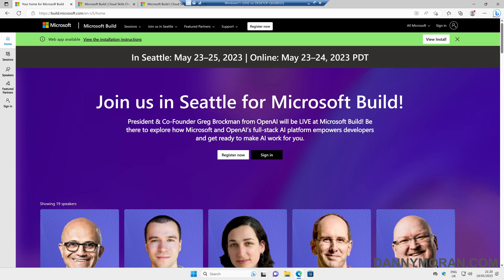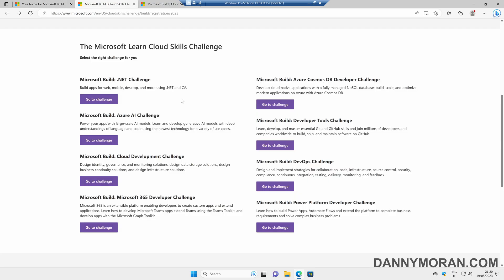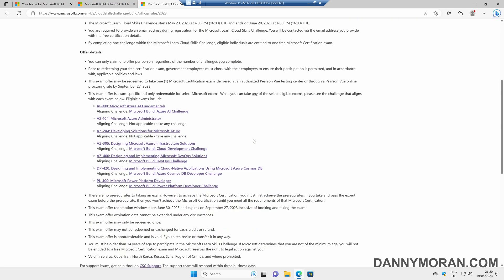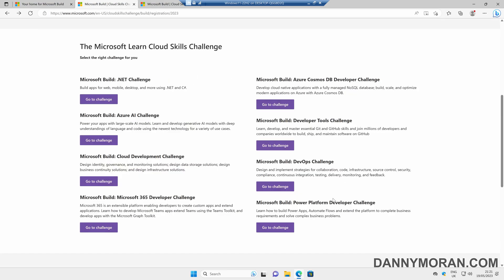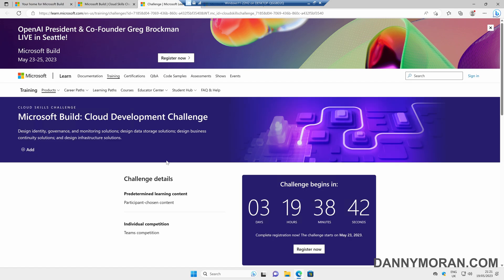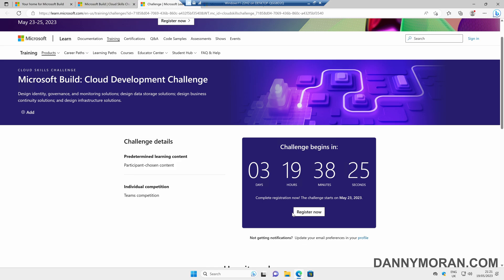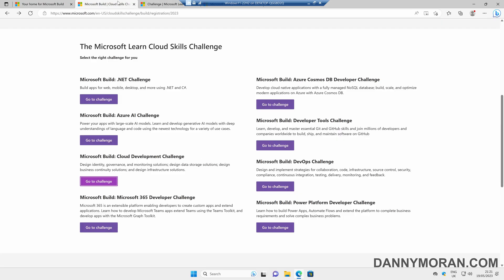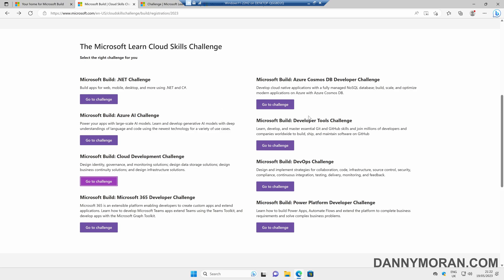Free Microsoft Certifications (Microsoft Build 2023)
Microsoft is giving people the opportunity to earn a free Microsoft exam certification token by completing one of the eight Cloud Skills Challenges.

Exams available in this offer:

AI-900: Microsoft Azure AI Fundamentals
AZ-104: Microsoft Azure Administrator
AZ-204: Developing Solutions for Microsoft Azure
AZ-305: Designing Microsoft Azure Infrastructure Solutions
AZ-400: Designing and Implementing Microsoft DevOps Solutions
DP-420: Designing and Implementing Cloud-Native Applications Using Microsoft Azure Cosmos DB
PL-400: Microsoft Power Platform Developer